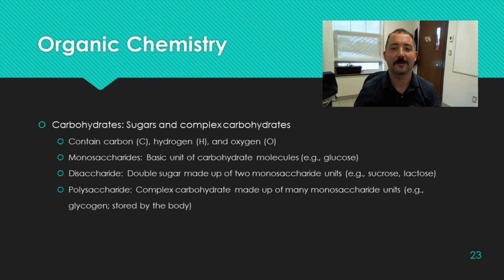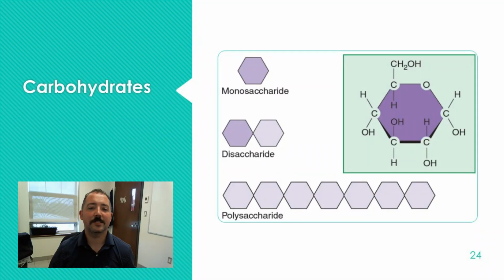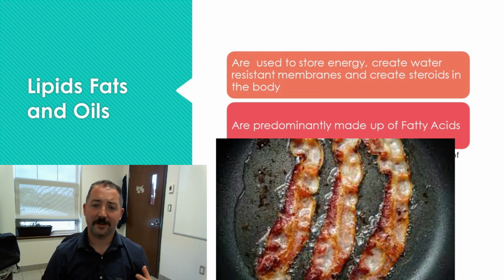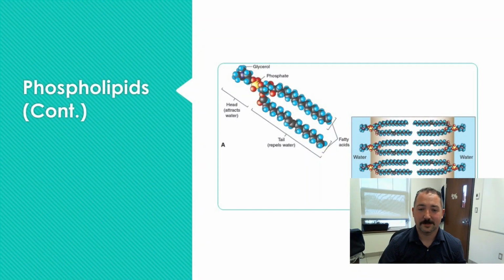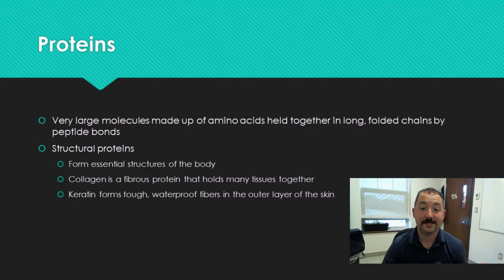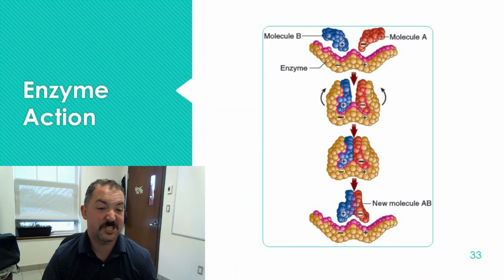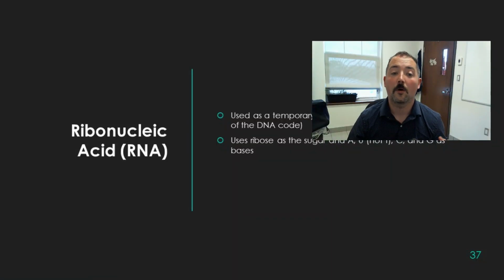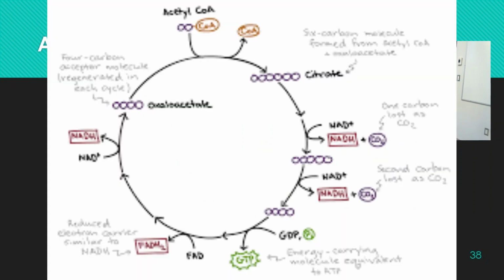Organic Chemistry and the Body